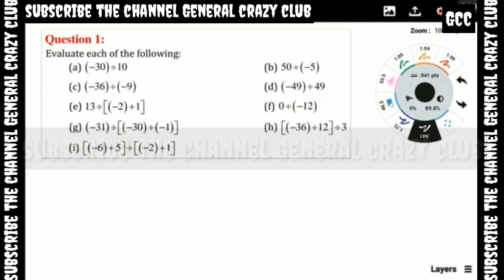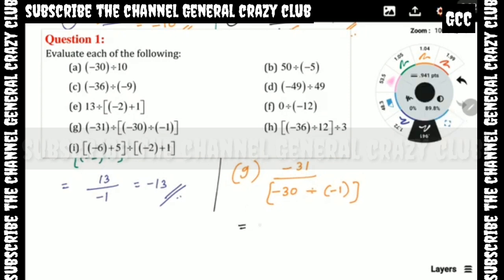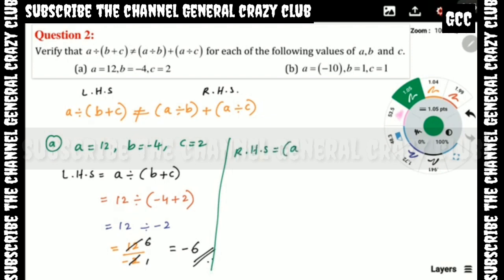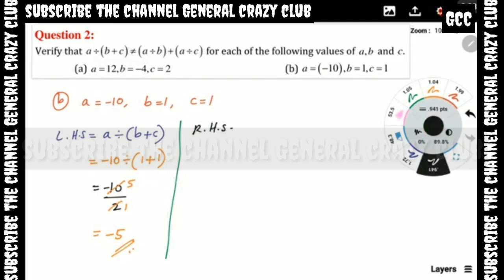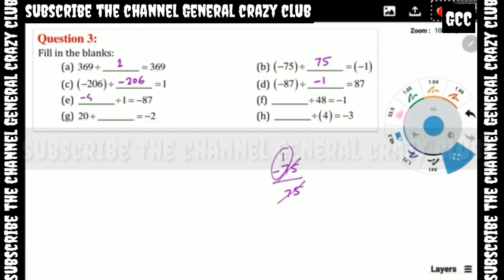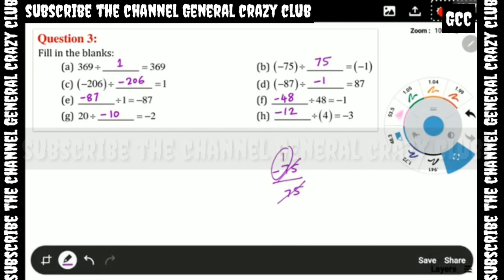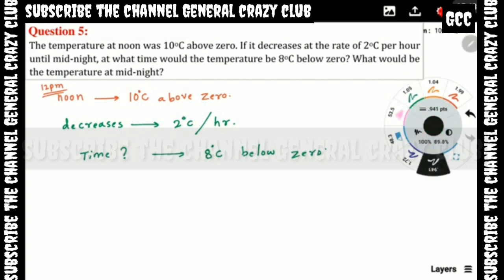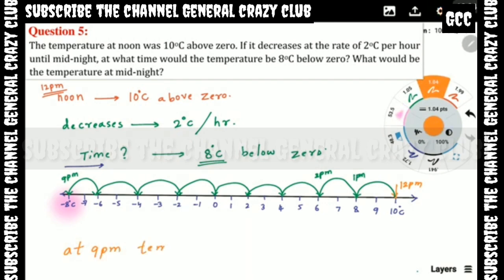Integers exercise no 1.4 standards 7th maths